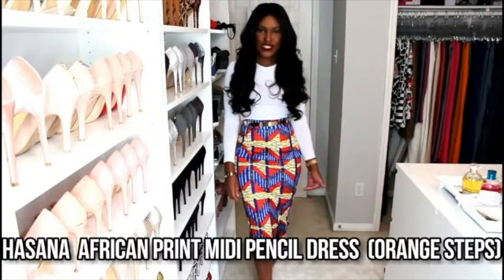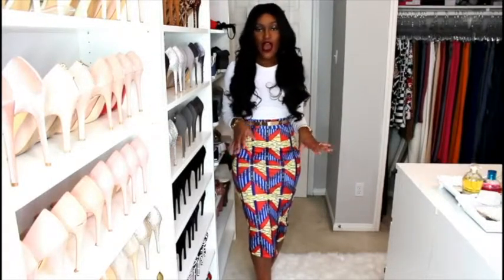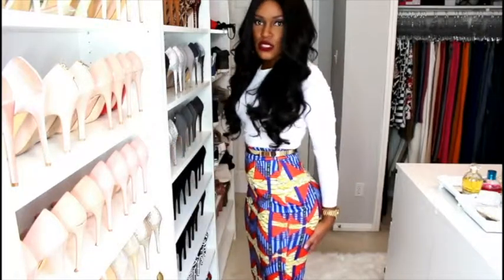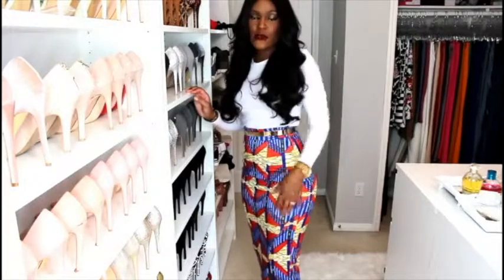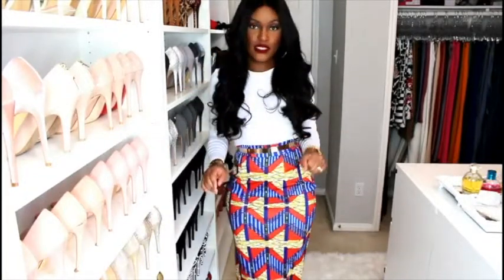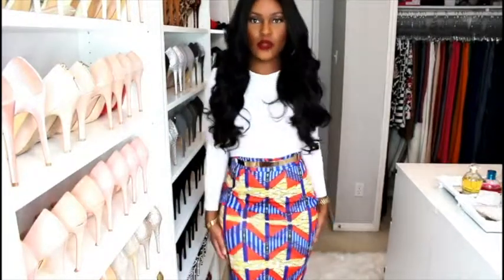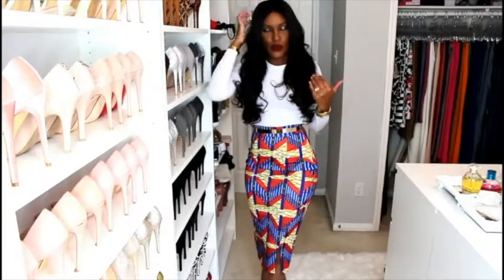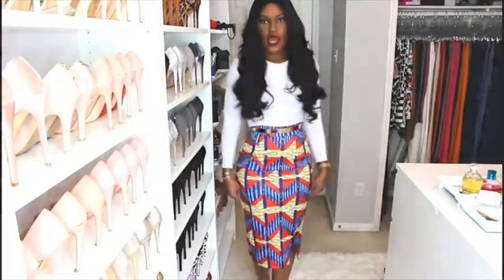D'IYANU: Hasana African Print Pencil Skirt in Onna Fabric Review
Check out Youtuber, "In A Timely Fashion", review our Hasana African Print Pencil Skirt in our new Onna Fabric!

We created the Onna Fabric because it stretches and moves with your body! Our customers are concerned about sizing sometimes because Ankara doesn't stretch. Onna Fabric fits nicely, hugs all the right curves and shows how versatile African print has become!